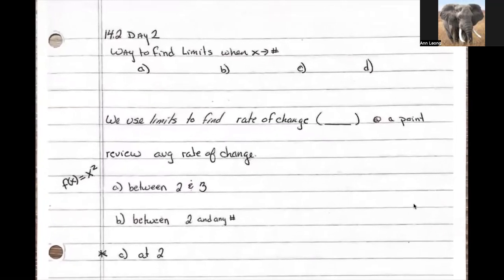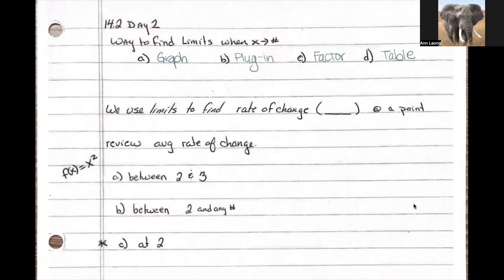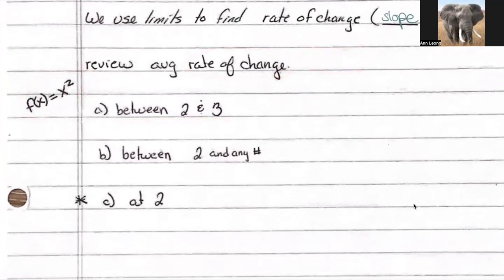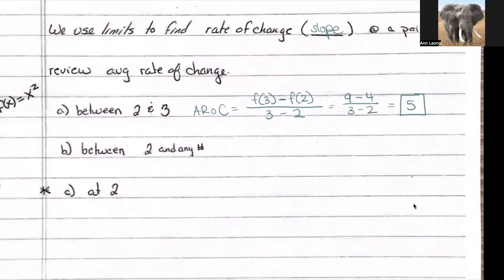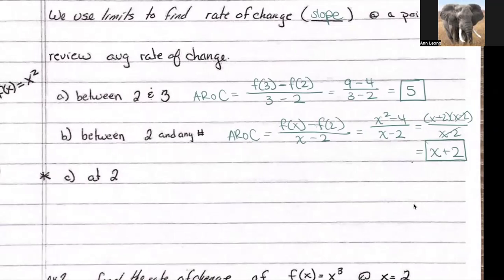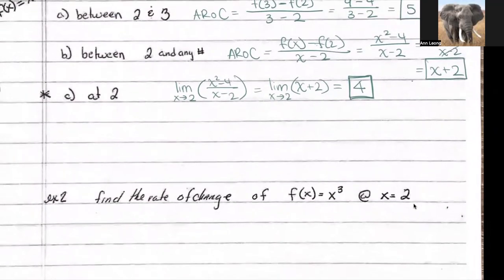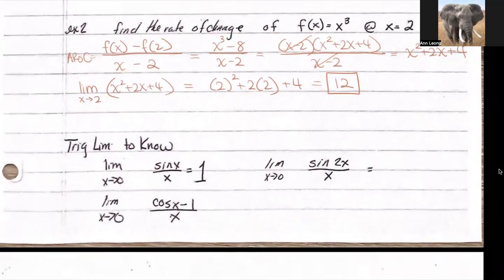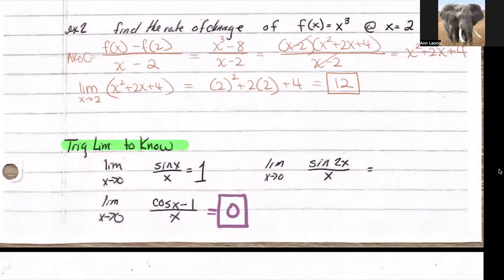Lesson 14.2B (AP Precalc) with Mrs. Leong